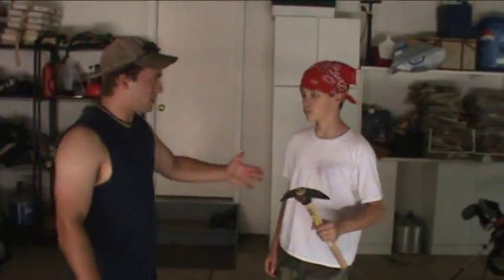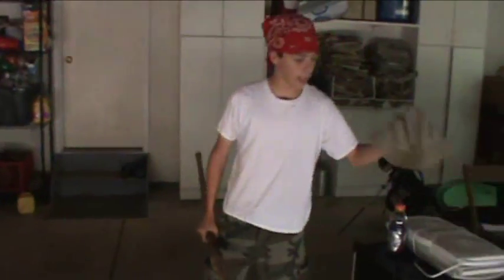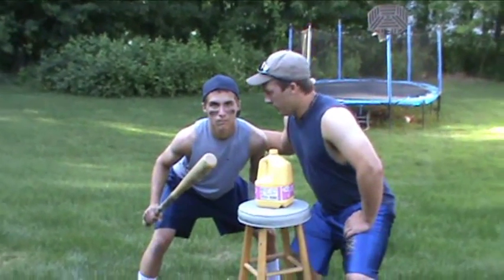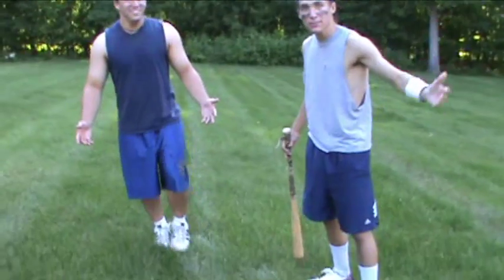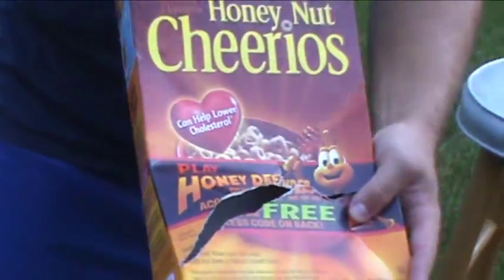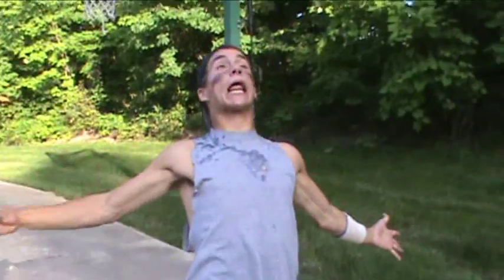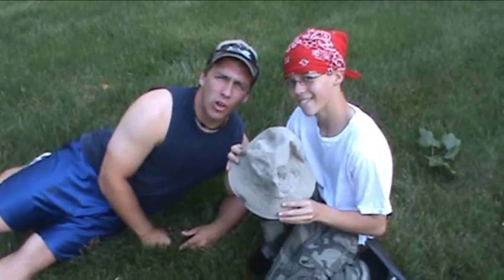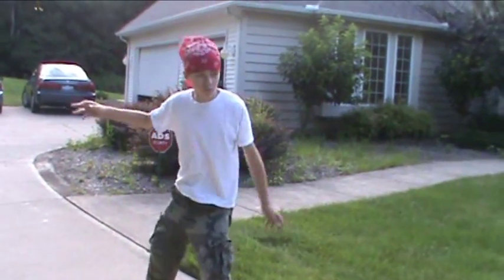Deadliest Warrior Spoof: Gardener vs. Baseball Player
A spoof of the show Deadliest Warrior. The gardener vs. the baseball player.

Also our first video.